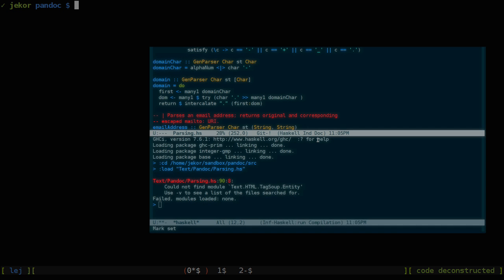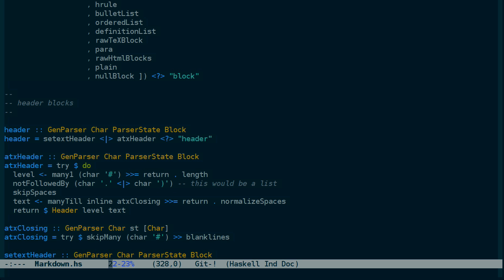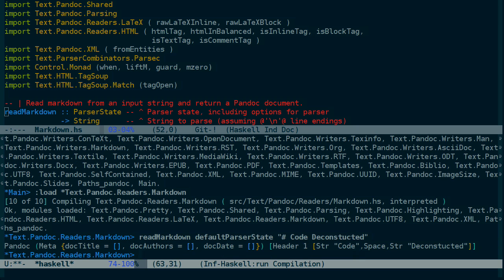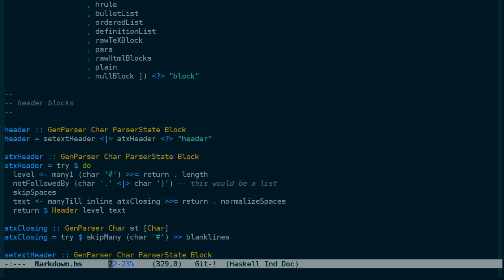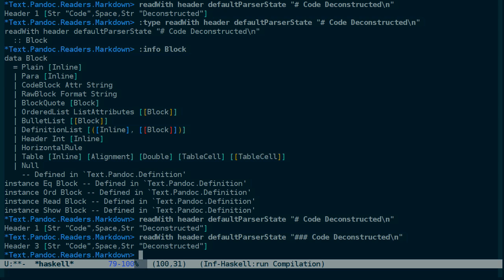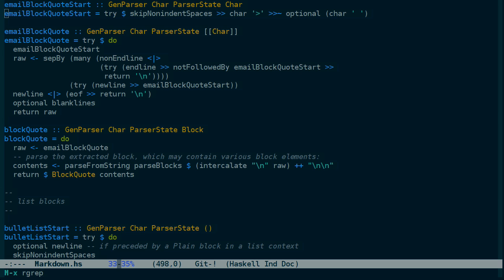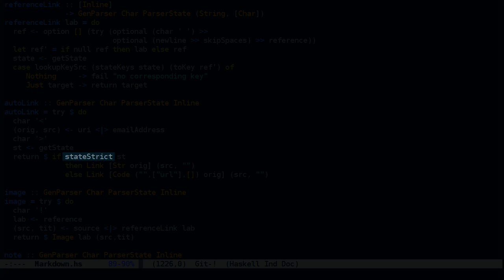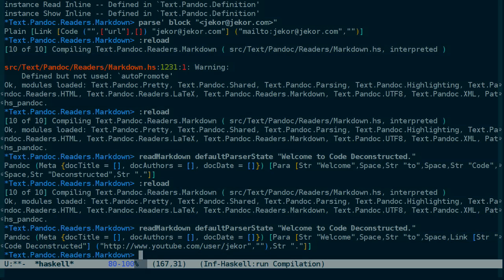Pandoc Part 2 on Code Deconstructed - Episode 2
We'll take a look at how Pandoc parses Markdown with Parsec. See techniques for building lookahead into parsers, parsing recursive grammars, and working more effectively with GHCi.

The command for starting a cabal-dev ghci session within Emacs haskell-mode: sh -c "cd ~/project-dir && cabal-dev ghci".